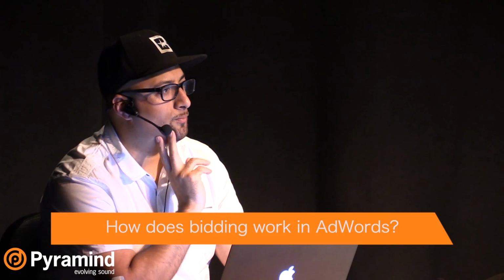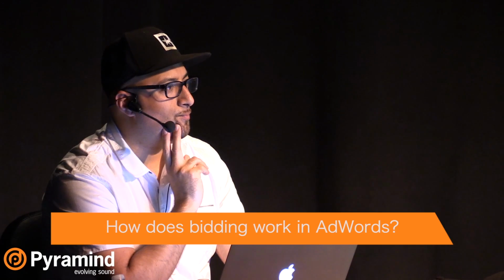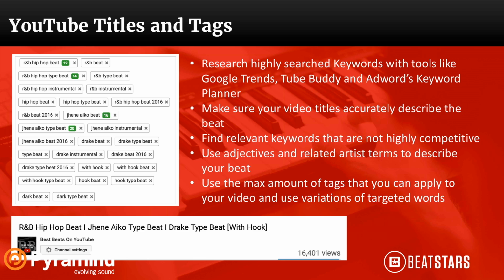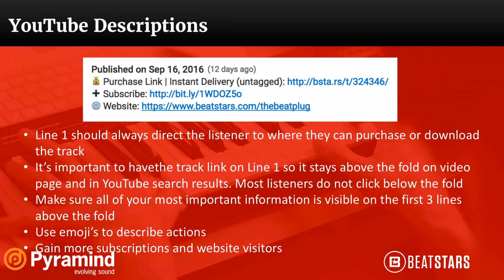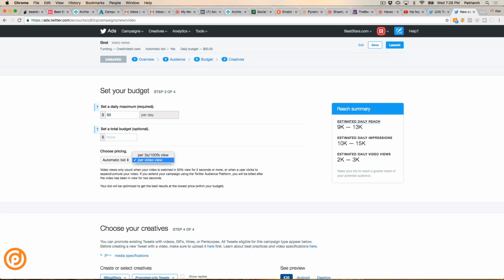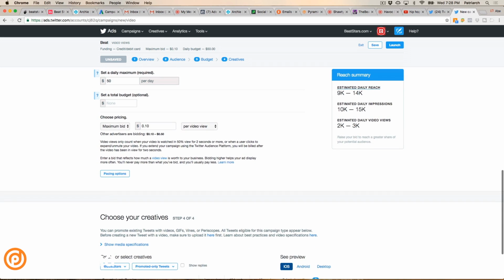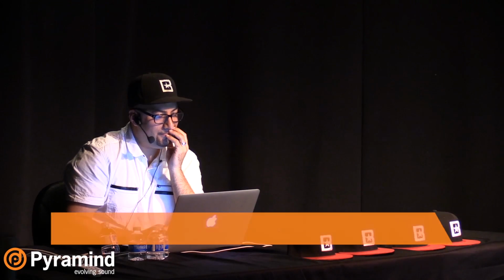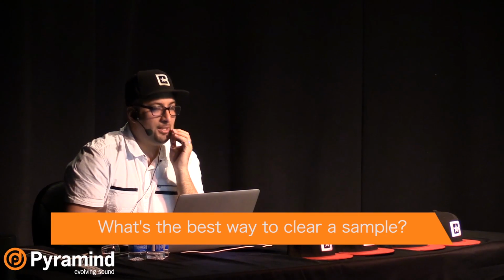BeatStars "How To Sell Beats Online" Seminar (Part 3)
- BeatStars CEO Abe Batshon teaches producers "How To Sell Beats Online" in this 4-Part FREE Series.